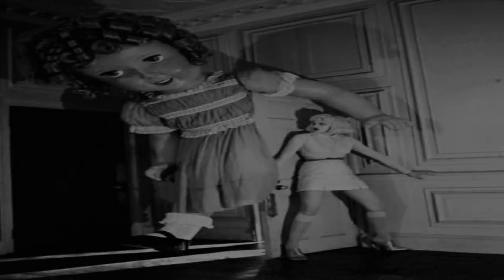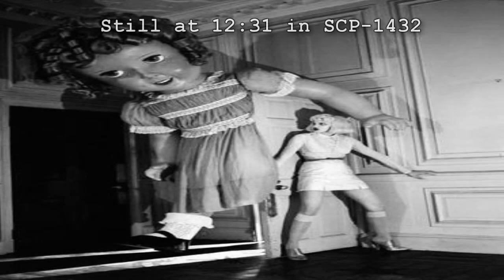SCP-1432 Doll DVD | object class euclid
This SCP Foundation wiki reading is about SCP 1432 "Doll DVD", a 17 minute silent video sequence which has been found on numerous generic DVDs in a variety of locations within the U.S. The source(s) of these DVDs currently remains unknown. DVDs are placed in the mailboxes of individuals apparently selected at random.

Social Media!